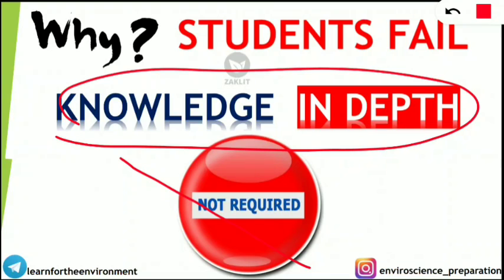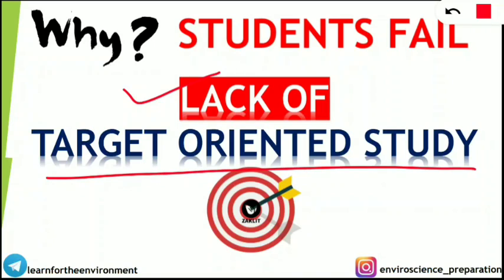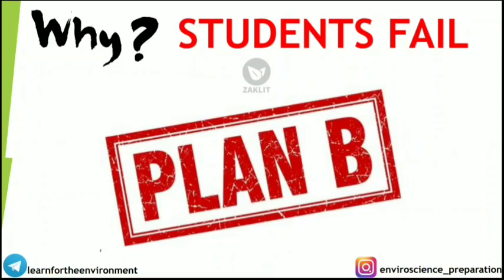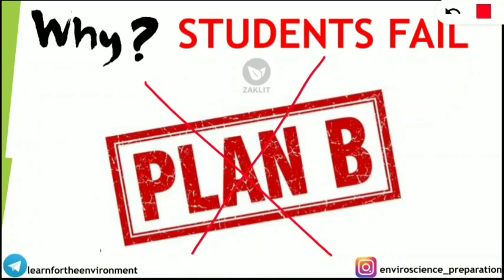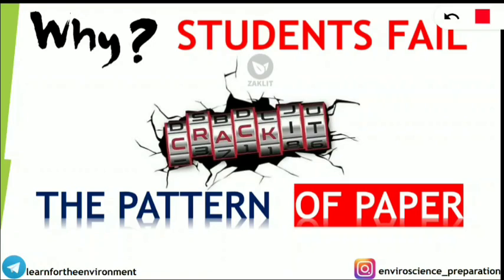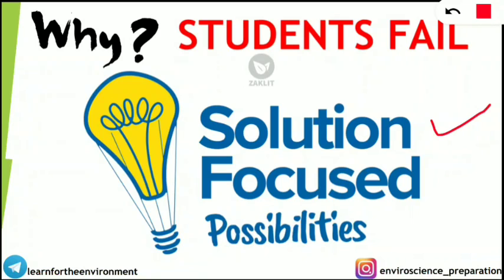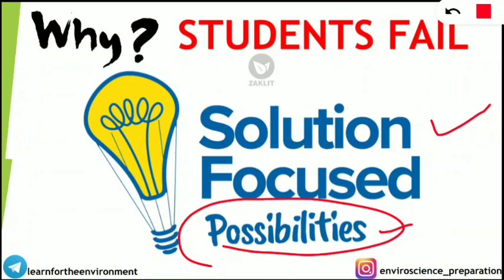UGC NET Exam_5 Mistakes To Avoid🔴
🌟Try To Avoid These TOP 5 Mistakes To Qualify The UGC NET Examination

📚 To Ace your Environmental Science Entrance Preparations do not miss watching this Revision Playlist 👇

❤️to encourage us (Turn on your notification 🔔 to get all updates before anyone!!)